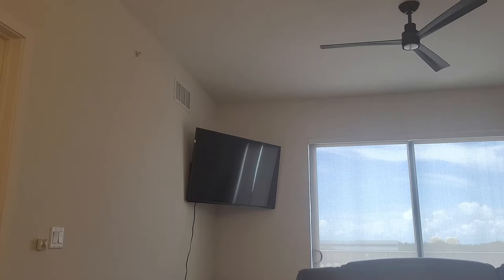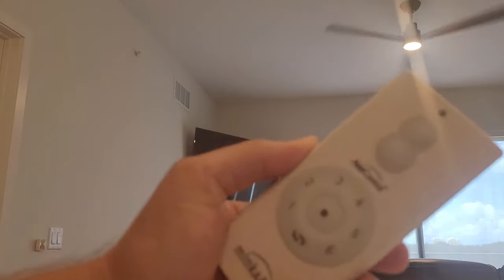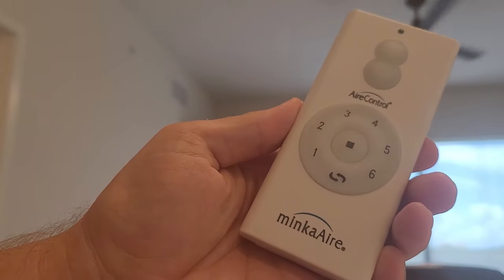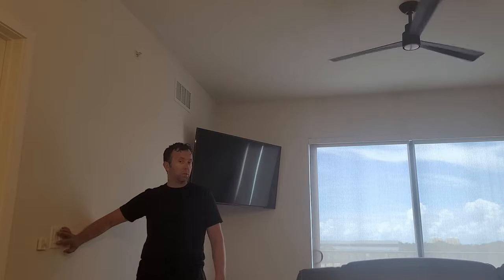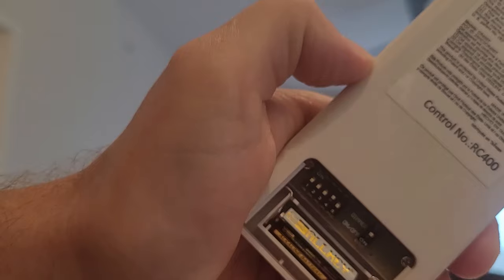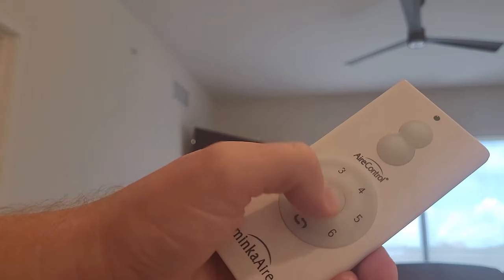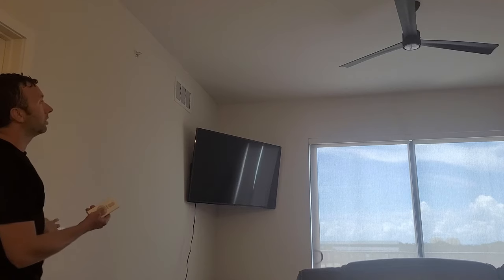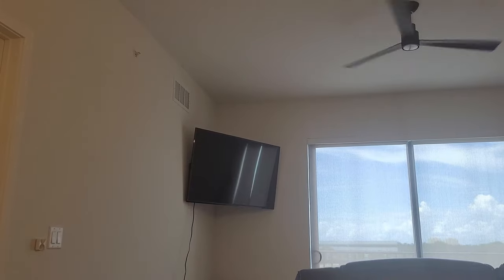How to reset minkaAire ceiling fan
In this video I show you how to reset your minkaAire ceiling fan. This is useful when your neighbors are turning on and off your fan for you. Re configure your fan.